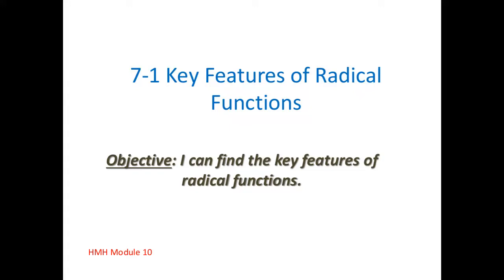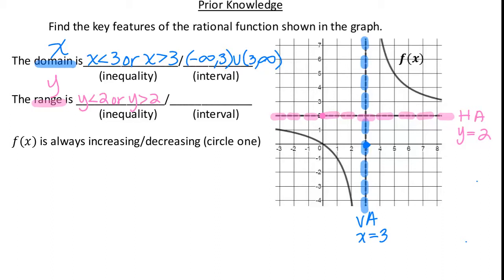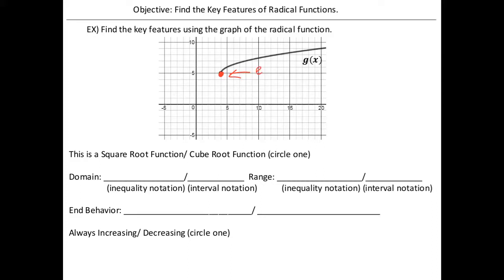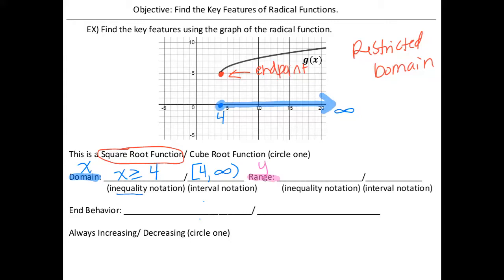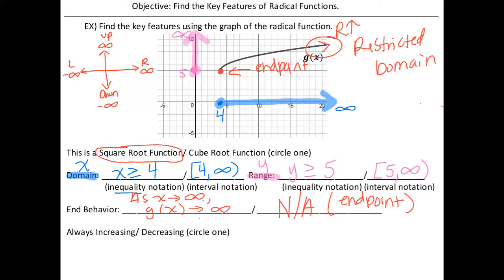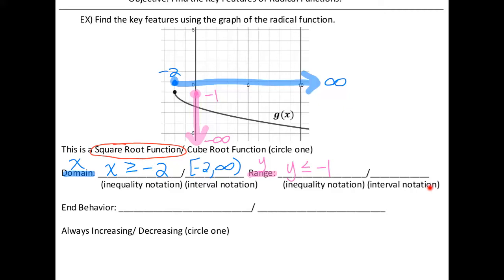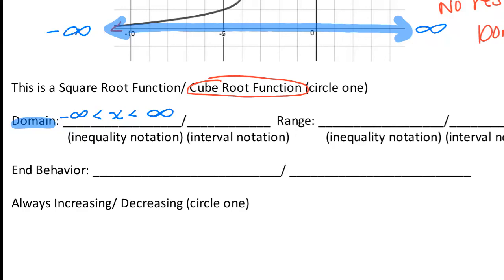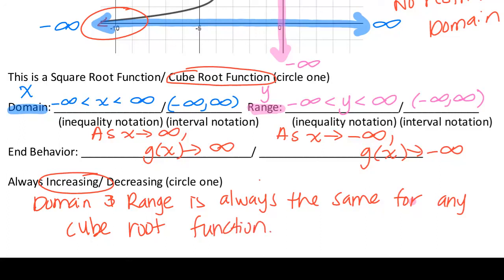7-1 Key Features of Radical Functions Day 1